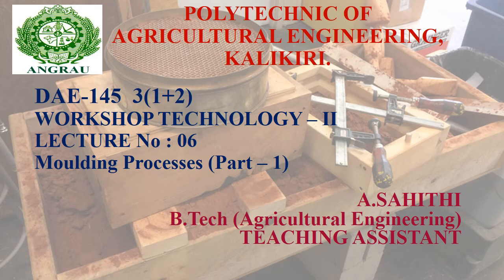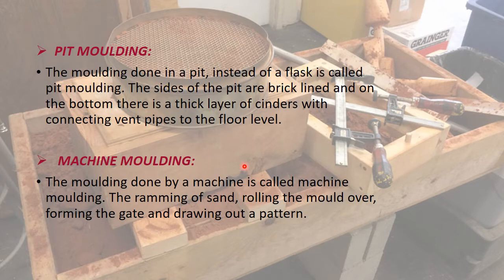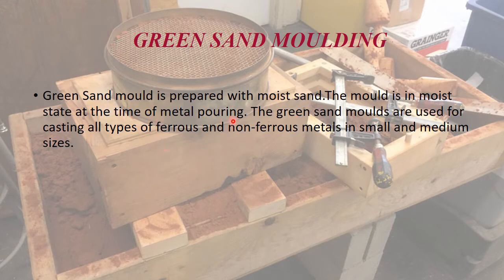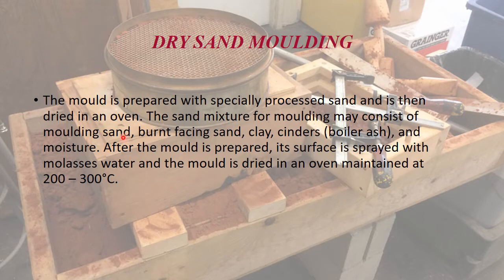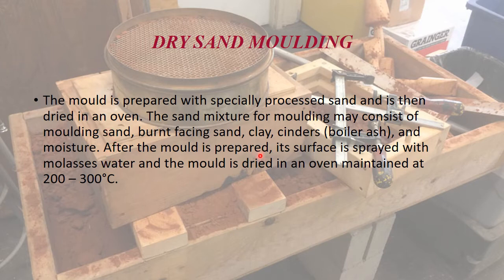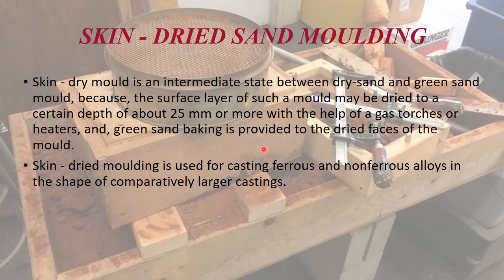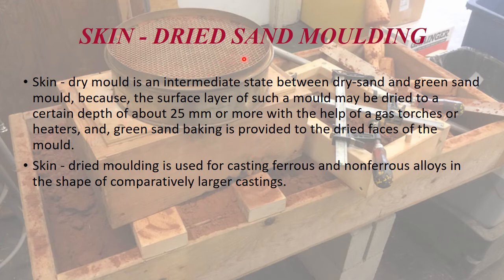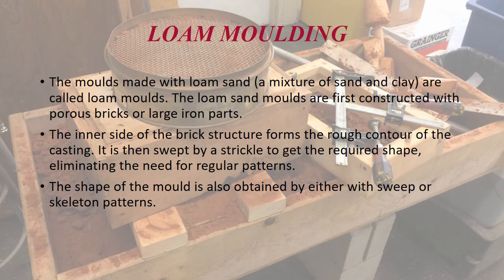PAE, KALIKIRI A. SAHITHI DAE 145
MOULDING PROCESS PART -I